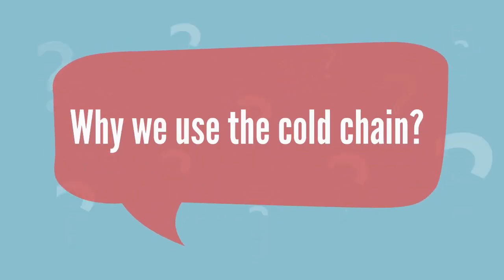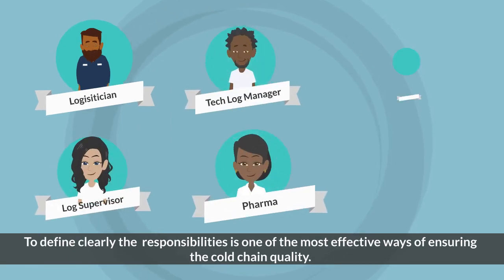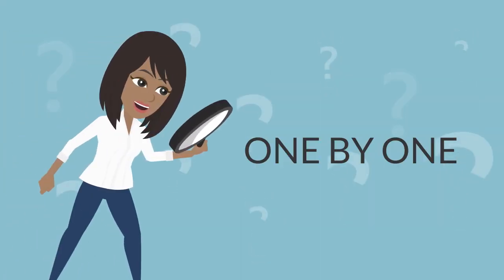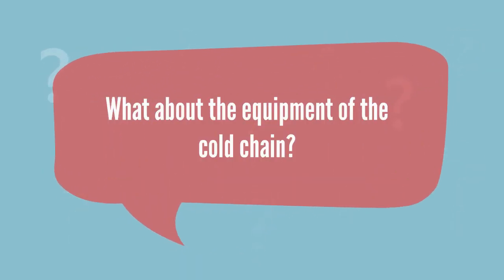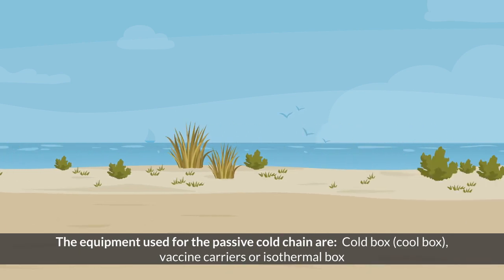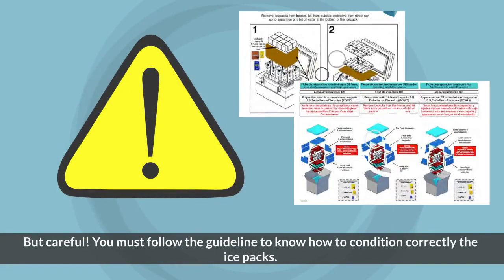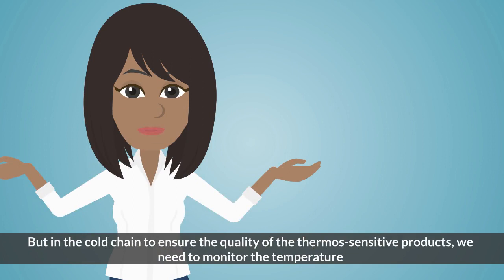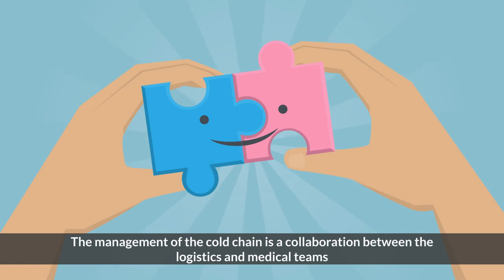Basics of Logistics: Cold Chain (EN)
Basics of Logistics: Cold Chain